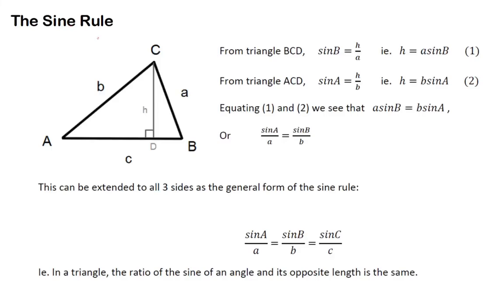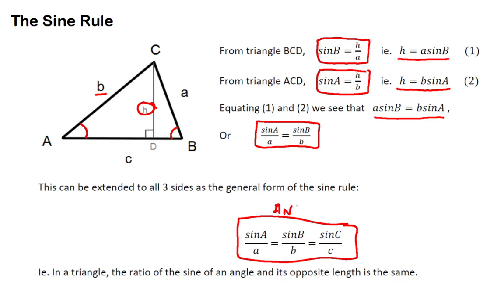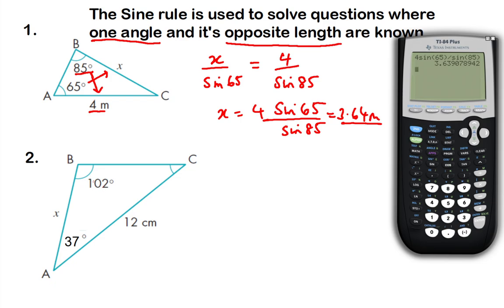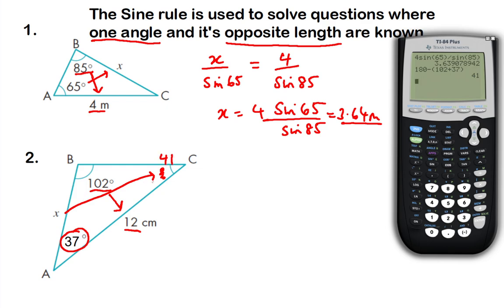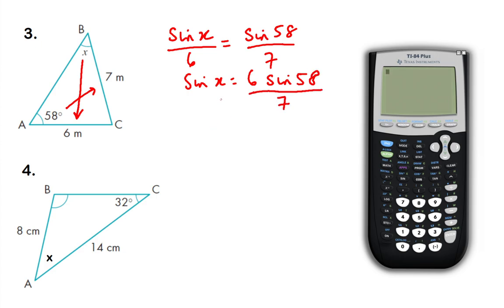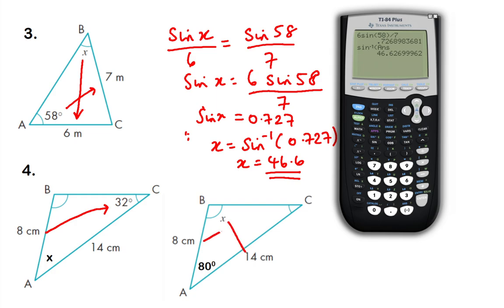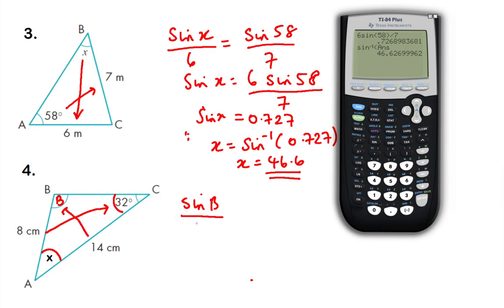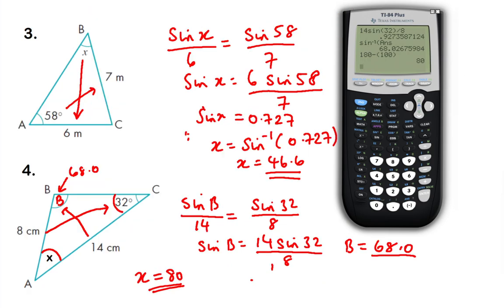The Sine Rule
How to find missing sides and angles using the Sine Rule.